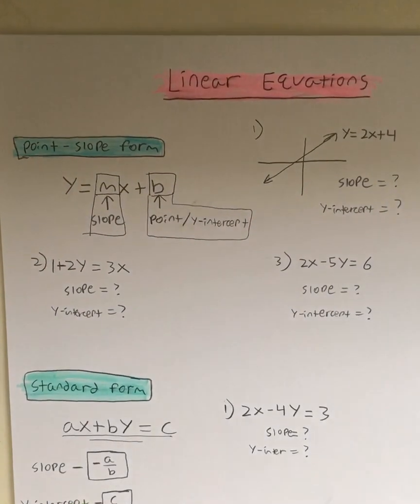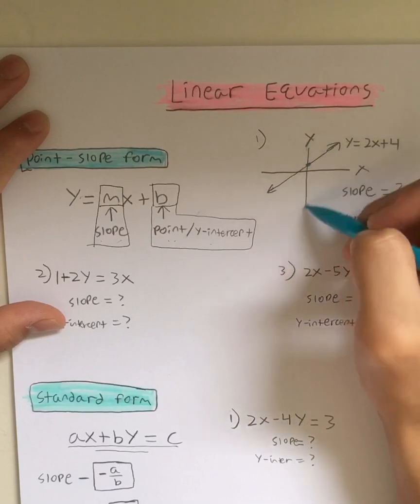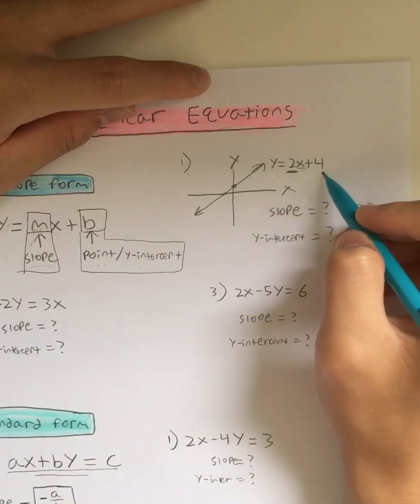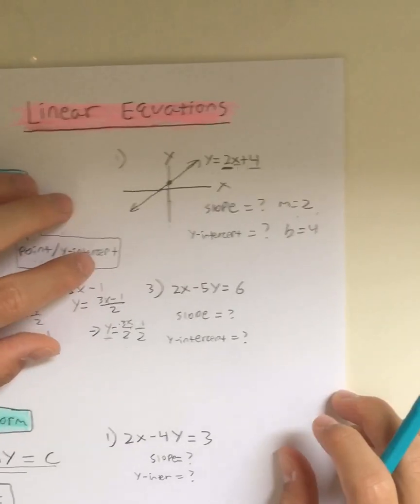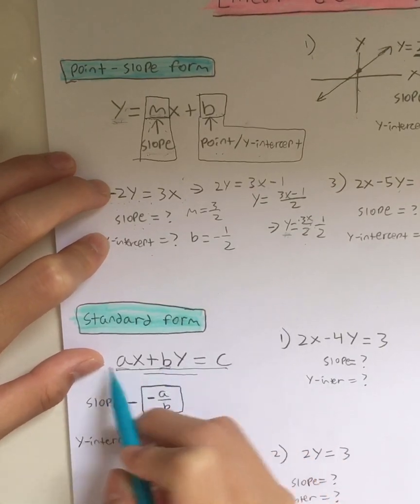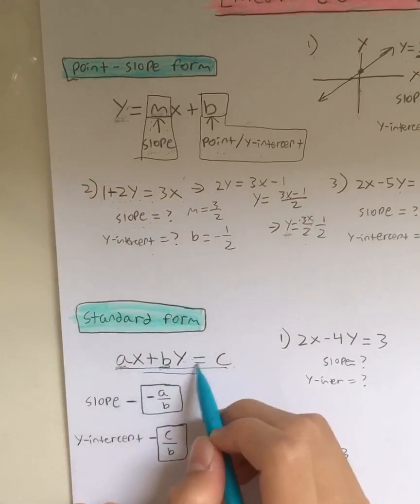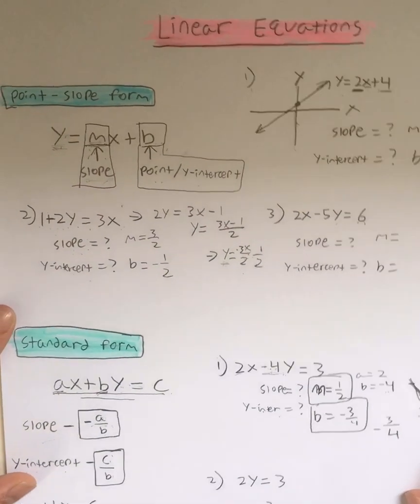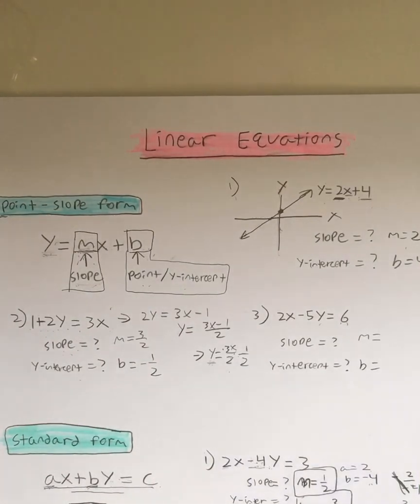LINEAR EQUATIONS (INTRO)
Beginning to algebra 1- linear equations